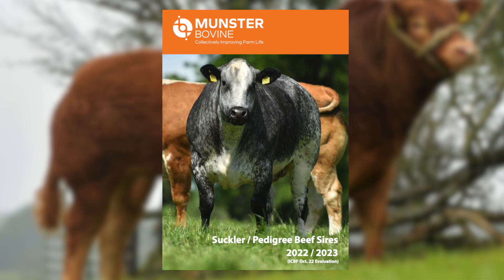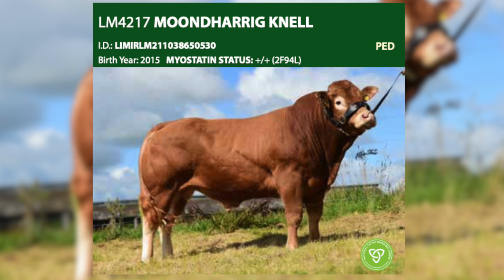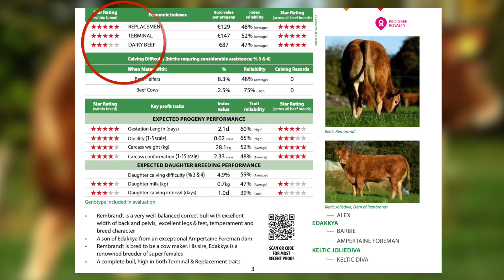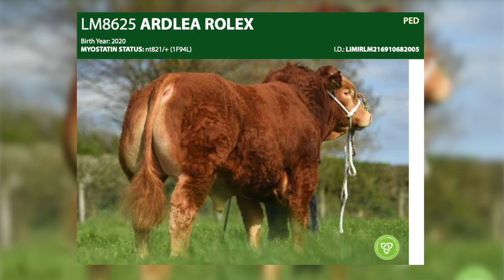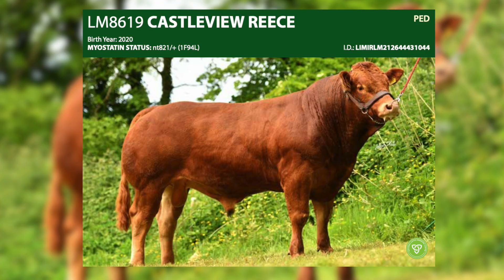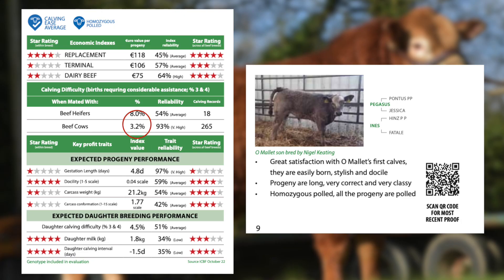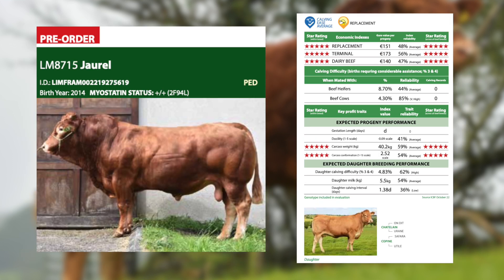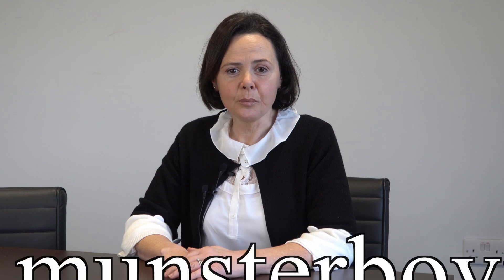Episode 1 of our 2023 Beef Sire Series - Limousin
As promised here is the first episode in the Munster Bovine  Suckler / Pedigree Beef Sire video series where Rose Goulding, Programme Manager with NCBC  gives us expert advice on the superb Limousin sires available for Pedigree and Suckler herdowners.

to get the most out of each episode.